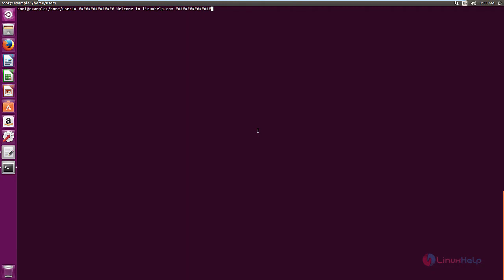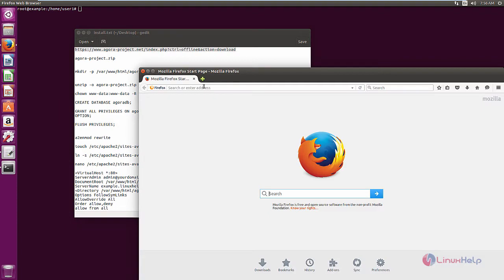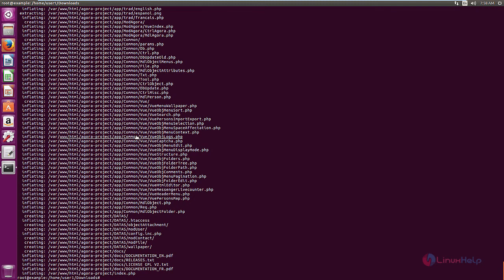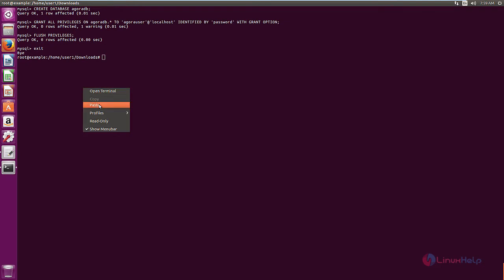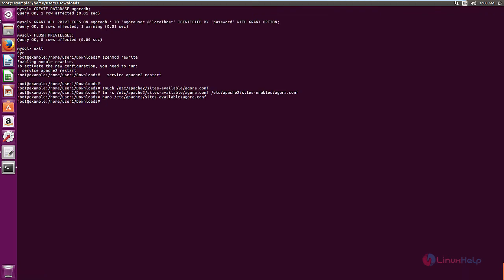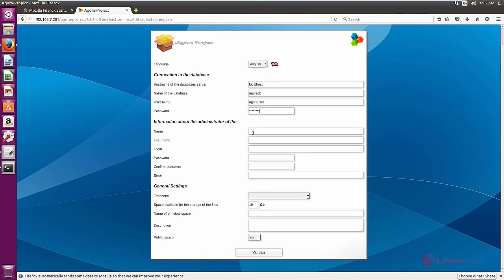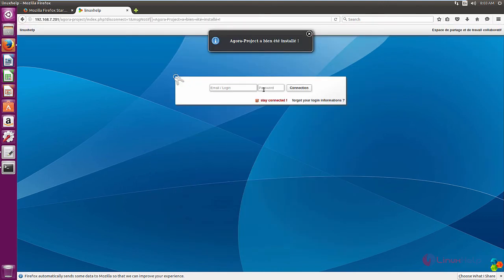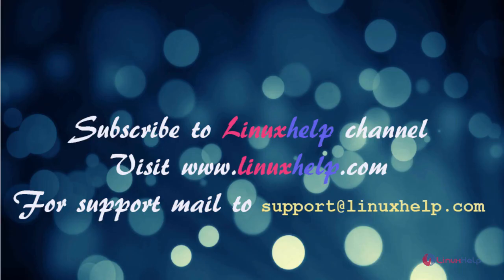How to install Agora Project on Ubuntu 16.04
This video explains the installation procedure of Agora Project on Ubuntu 16.04. Agora project is an open source and user-friendly groupware.